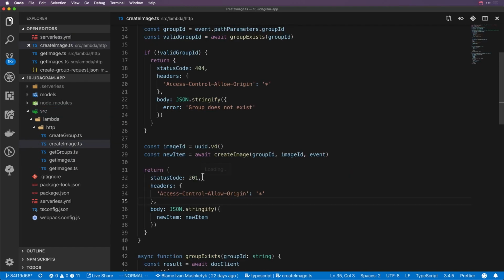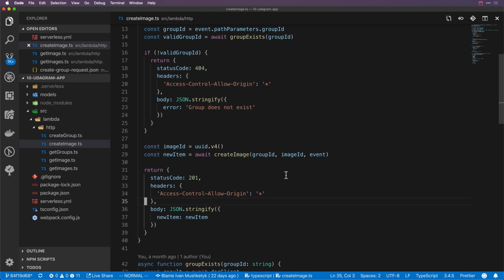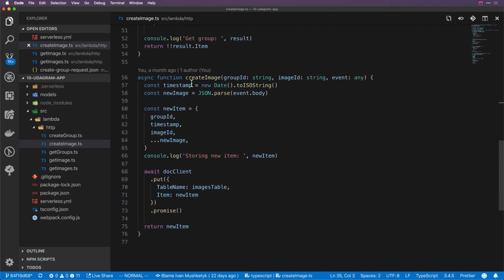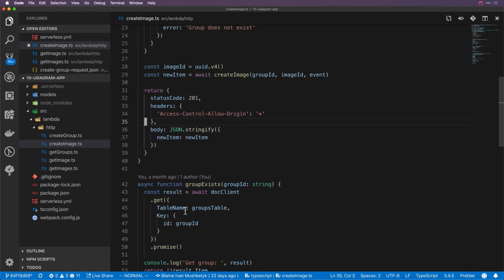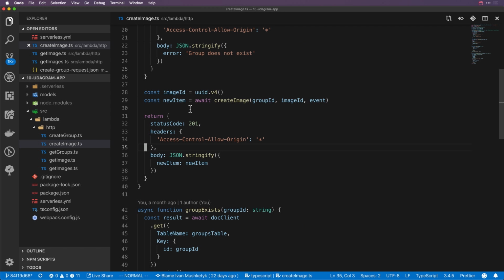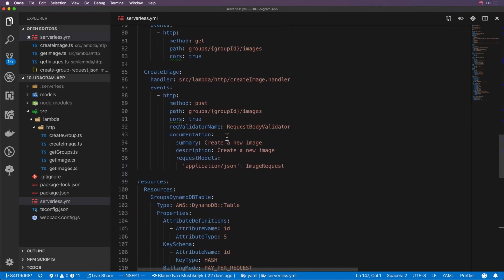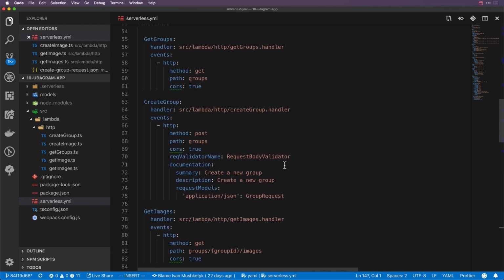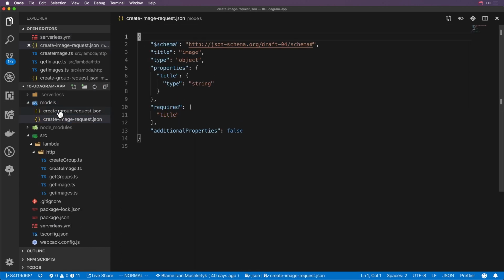ND9990 L03 A29 Exercice - Implémenter l'API pour obtenir un seul groupe - Solution